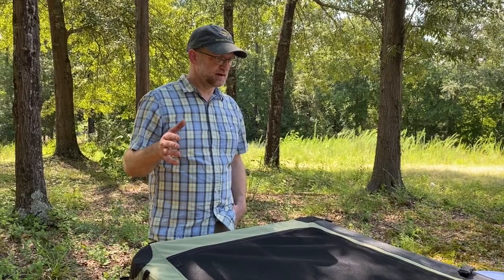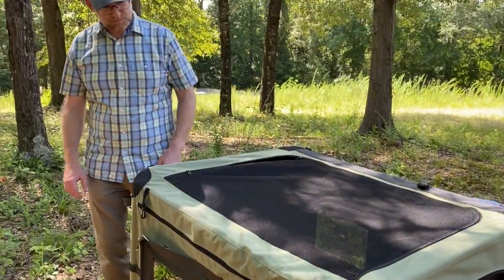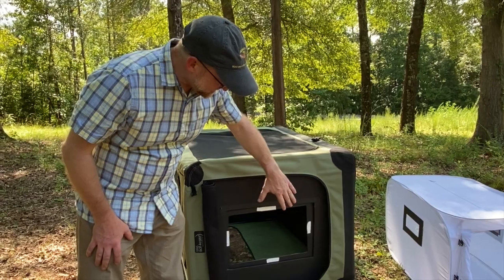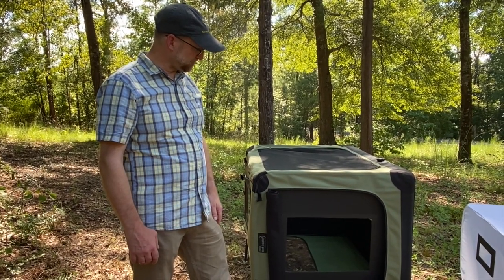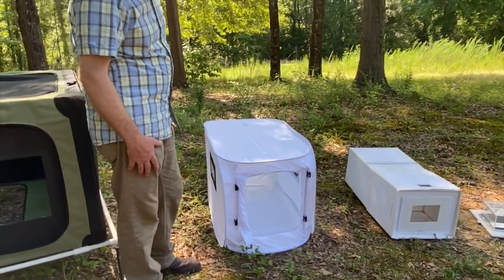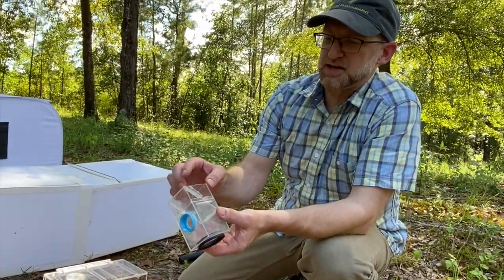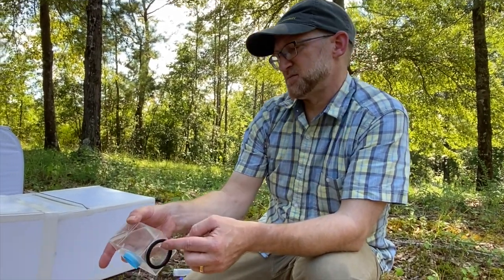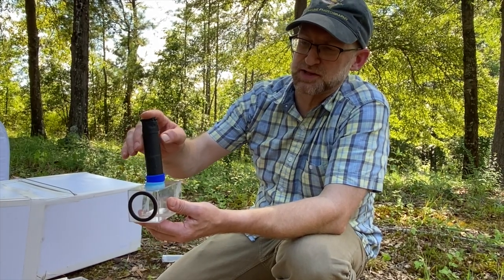High Speed Flash Flight Tunnels | How we make our flight tunnels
We are John and Kendra Abbott, scientists who love everything about bugs and nature, especially photographing them. This video shows you how to we make our High Speed Flash Flight Tunnels. This video goes along with our High Speed Flash photography in the studio.